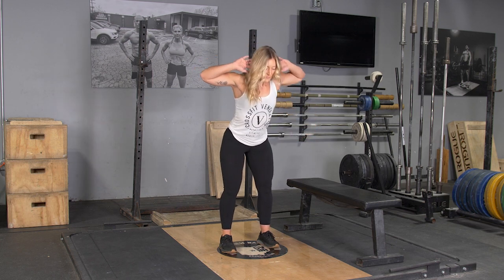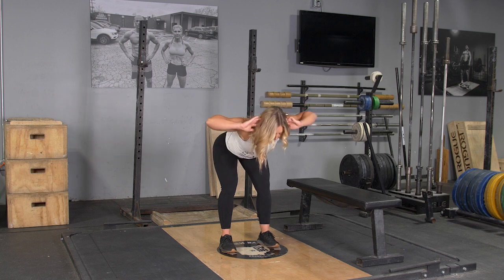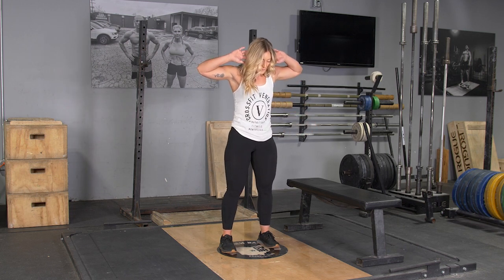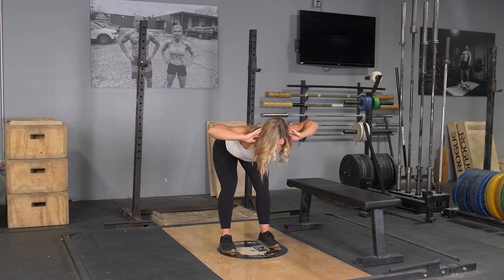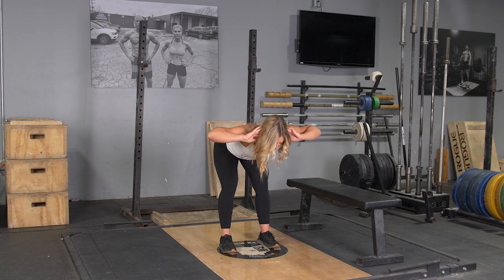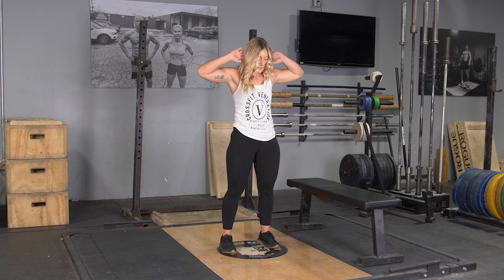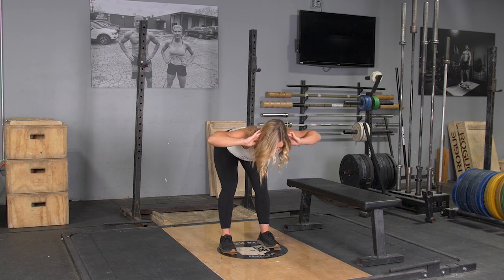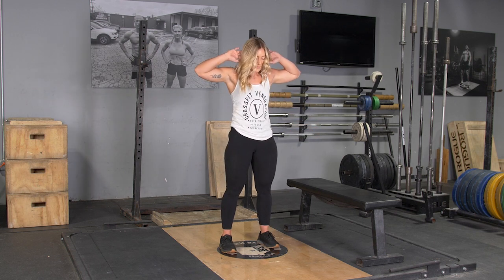Hip Hinge Mastery: Unlock Your Strength with This Essential Move!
The hip hinge exercise is a fundamental movement that effectively targets the posterior chain, including the glutes, hamstrings, and lower back, while also enhancing core stability. At TGrip Fitness, we emphasize the hip hinge as a crucial exercise for improving overall strength, posture, and functional movement. This exercise helps correct common issues such as poor posture and lower back pain by promoting proper hip and spine alignment. Incorporating the hip hinge into your routine with TGrip Fitness can lead to stronger, more balanced muscles, better athletic performance, and reduced risk of injury. Elevate your fitness with the hip hinge exercise at TGrip Fitness and experience the benefits of a well-rounded strength training program!